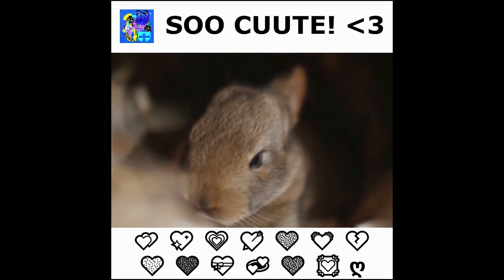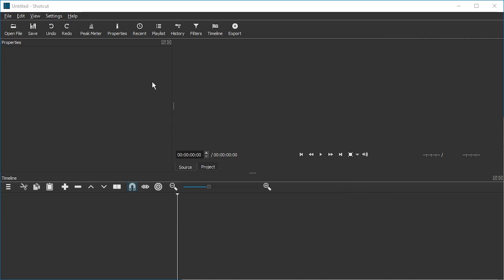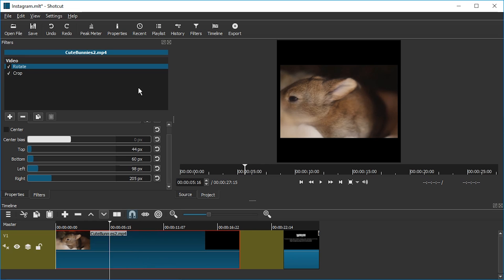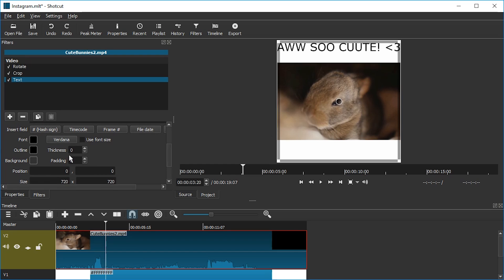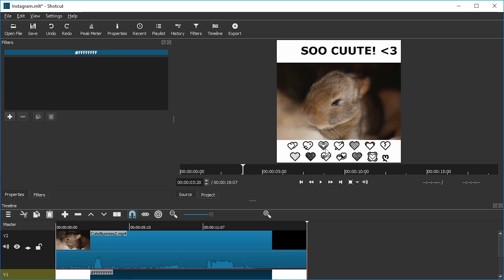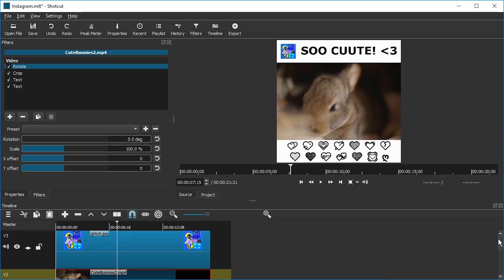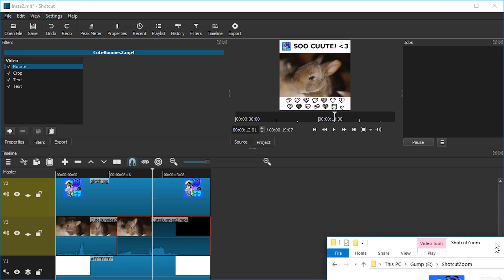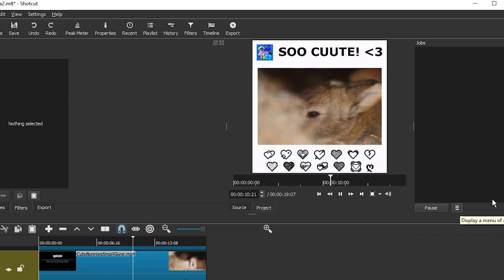Shotcut Instagram + Social Media Inspirational Square Video Tutorial (Request)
Shotcut Influencer Edition™ - Make your video inspirational, square, significant, meaningful, important, glamorous, serious, demanding, influencing, admirable, dreamy, stunning, foretelling, driving, gorgeous and not at all superficial and fake in the free and lightweight video editor SHOTCUT.